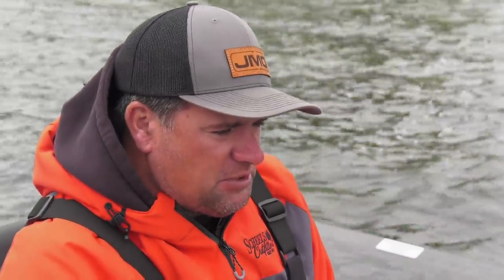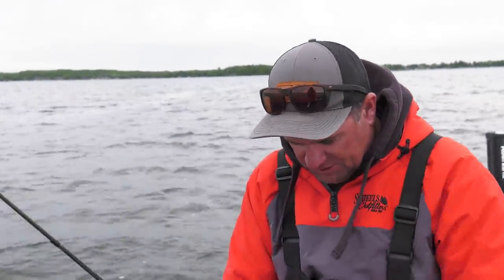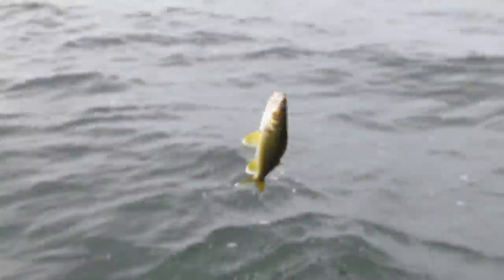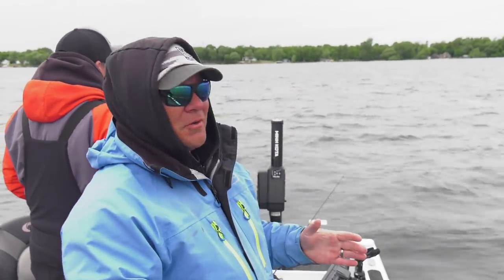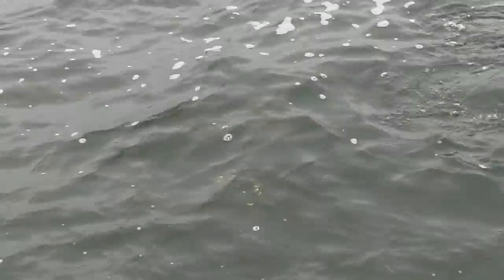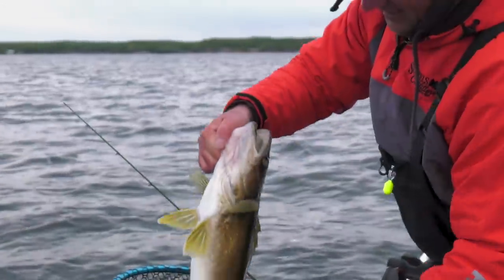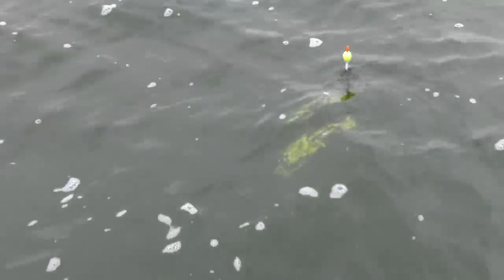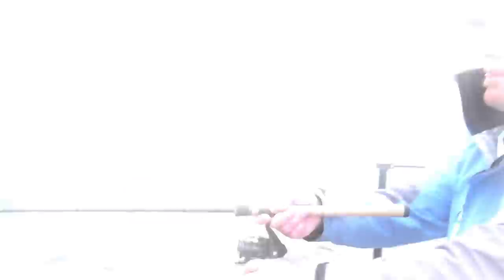Slip Bobber for Minnesota Walleye (How To Guide)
Walleye fishing with slip bobbers in the Detroit Lakes Region of western Minnesota with Tony Mariotti.  Complete how-to guide for using slip bobbers to catch walleye.  Deadly presentation for catching walleye in emerging weeds or small isolated rock piles, we describe the type of location we are fishing and break down the setup.  Effective especially in the spring or after cold fronts but slip bobbers can catch fish all summer.  Particularly in many Minnesota lakes, cabbage or pondweed holds many walleye, and slip bobbers are a great presentation for fishing along weed edges efficiently.

What would you add for catching weed walleye or walleye with slip bobbers?

Topics Covered:
00:00 - 01:40 Intro
01:40 - 02:00 What to look for
02:01 - 03:20 Catching Walleye
03:21 - 04:01 Walleye Fishing in Central Minnesota
04:02 - 05:00 Post Spawn Slip Bobber Walleye
05:01 - 06:20 The Most Effective Way to Use Slip Bobbers
06:21 - 07:50 Trophy Post Spawn Walleye Catches
07:51 - 08:49 Why Use Braid Instead of Mono for Slip Bobbers
08:50 - 10:00 How and When to Rely on Electronics for Slip Bobber Placement
10:01 - 12:30 Central Minnesota Muskie
12:31 - 12:58 Best Rod for Slip Bobbers
12:59 - 13:10 The key to Setting the Hook
13: 11 - 14:28 Recommended Setup (line, bobber, hooks)
14:29 - 15:13 Where to Find Fish
15:14 - 16:40 The Key to Using Spot Lock All Day
16:41 - 17:30 Walleye Catch
17:31 - 18:22 Tips When Identifying Cabbage
18:23 - 19:46 Using a Whistler Jig
19:47 - 20:01 Catch Footage